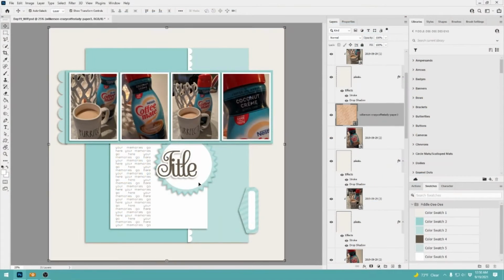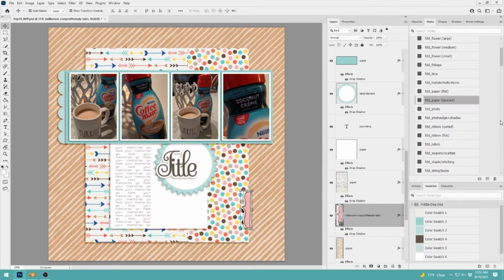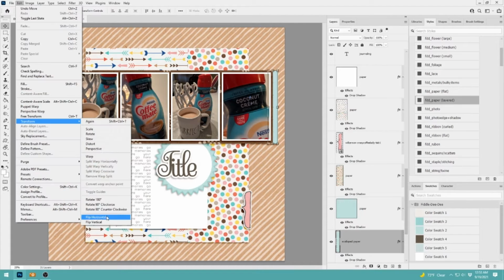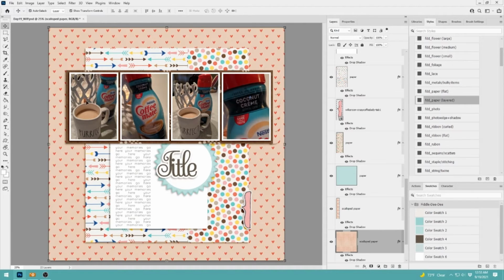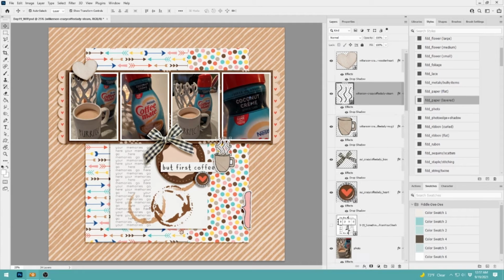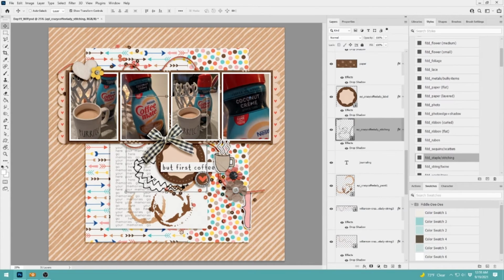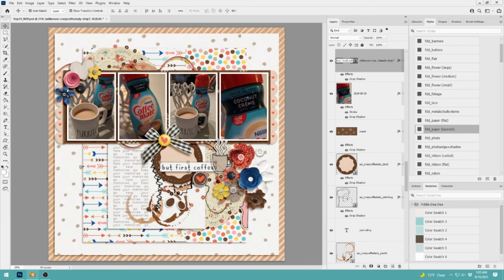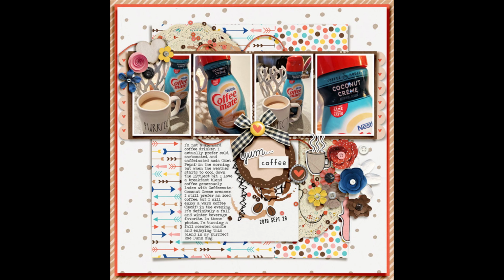yum coffee ~ Scraptember + 30 Days of Sketches 8 ~ Day 19 ~ Watch Cheryl Scrap 829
Here's my layout for Day 19 of Scraptember and 30 Days of Sketches. Today's prompt: use something old from your stash! I chose a coffee kit that's been in my stash for a year, and scrapped a layout about my love of coffee. Well, really my love of Coconut Creme creamer with a little coffee. LOL I love the browns in the kit contrasted with the brighter colors. I rotated the sketch once clockwise so that the photos were in a portrait position horizontally across the page rather than landscape vertically down the page. Other than that, I kept to the sketch but added all my favorite embellishments and a lot of them!

If you'd like to play along, please join in here: 30 Days of Sketches 30DSCBL8 OR Scraptember

Listed below are all the creators playing along throughout the month with 30 Days of Sketches.

This digital scrapbook layout uses the following digital products:

Crazy Coffee Lady by Amanda Yi and Laura Wilkerson